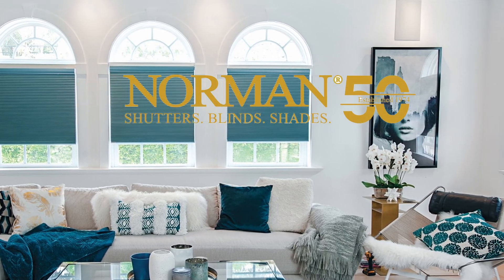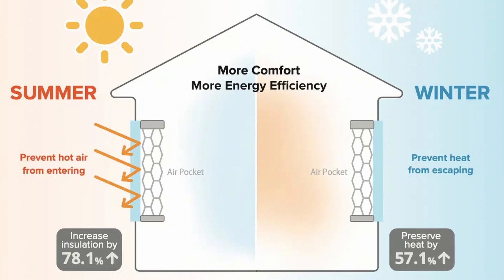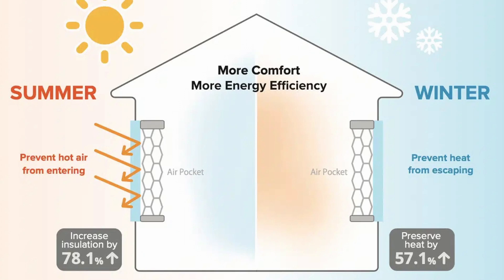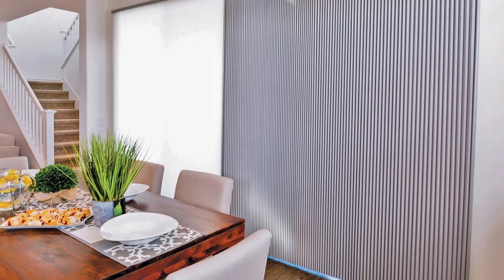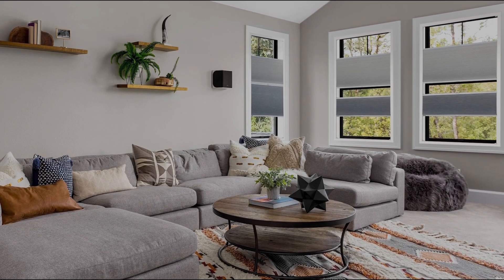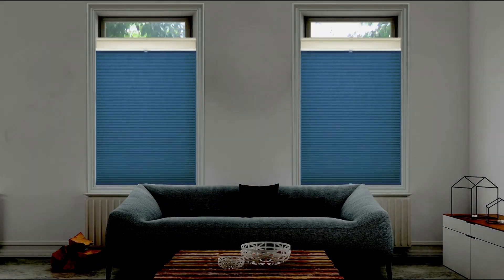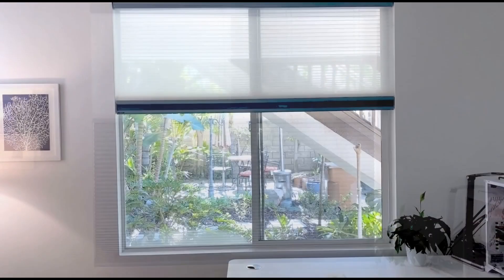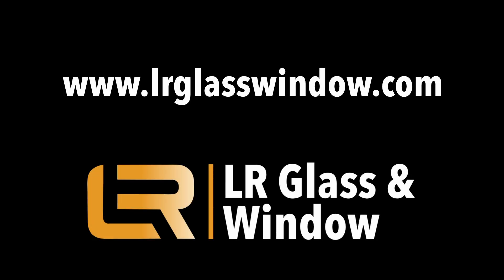Norman Honeycomb Shades